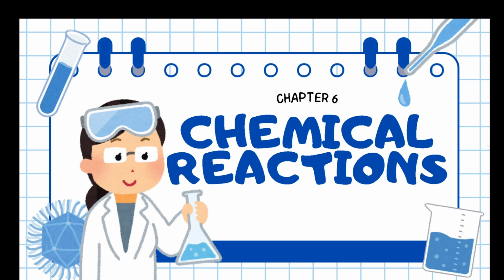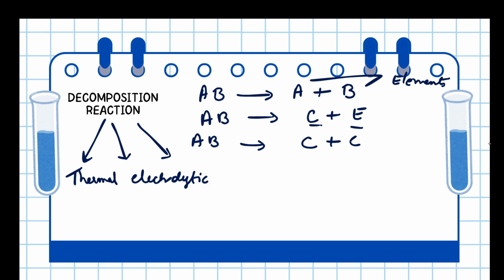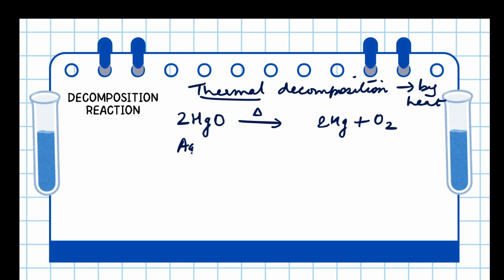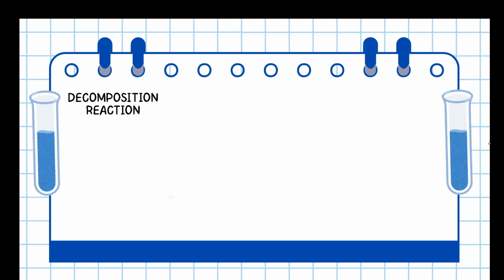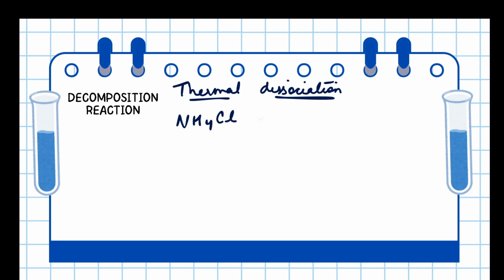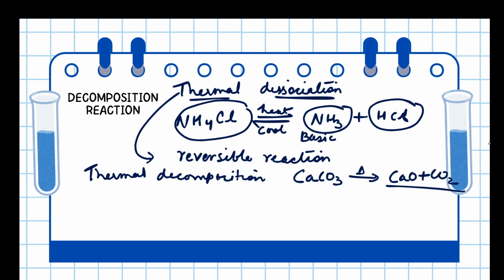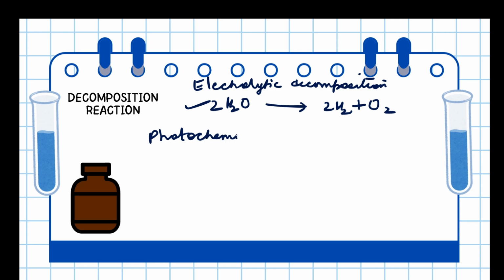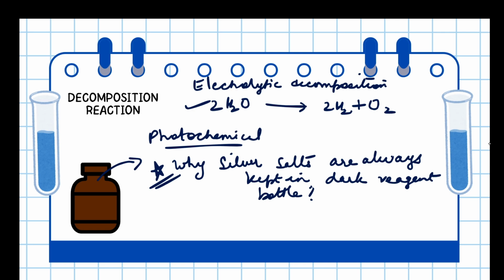Chapter 6 CHEMICAL REACTIONS Part 3